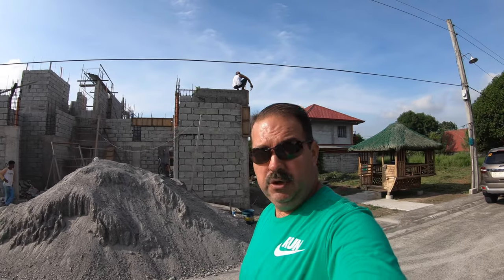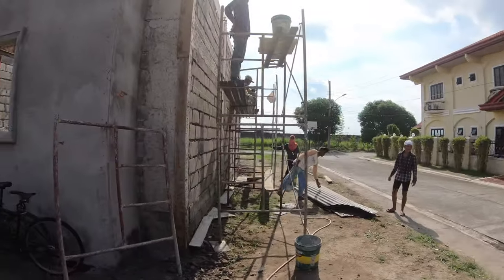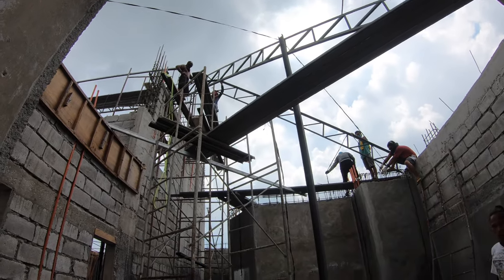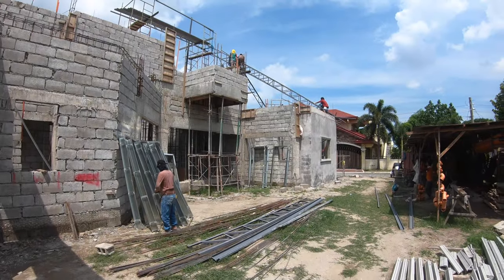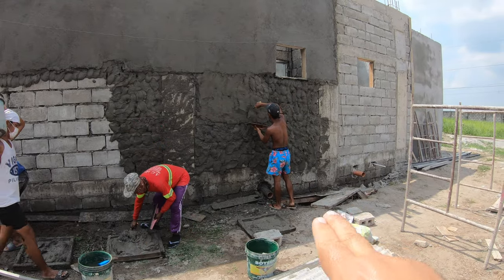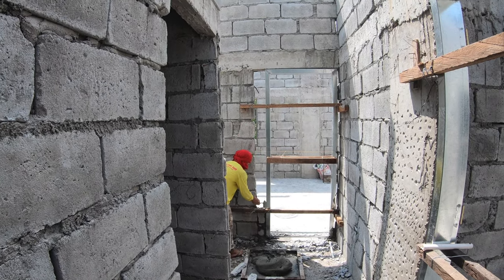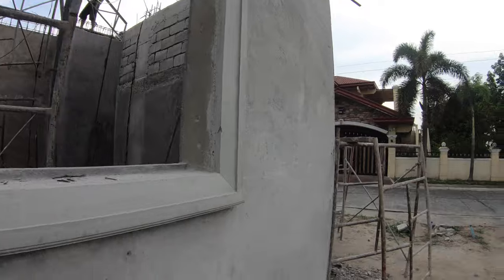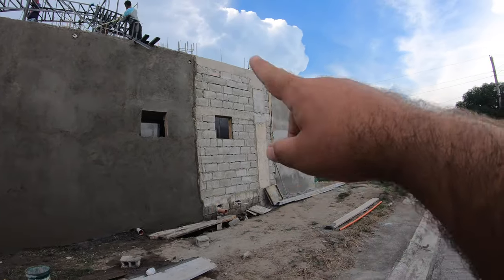Philippine House Building Step by Step, Build Day 84: Truss You Plenty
Welders hav e put the plan into action. More trusses in place and starting to see the first hip roof take shape.

George & Emie
Casa TexPina

Equipment used:
GoPro Hero 8 Black
Ulanzi Vlog cage
Movo VXR-10 Shotgun Mic with hot pink windscreen